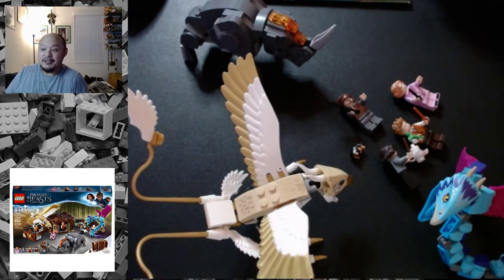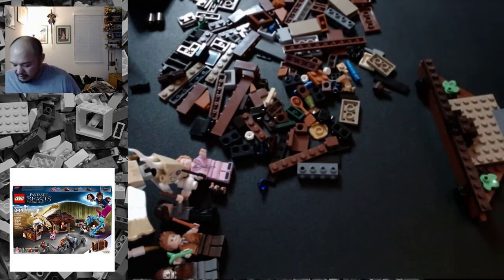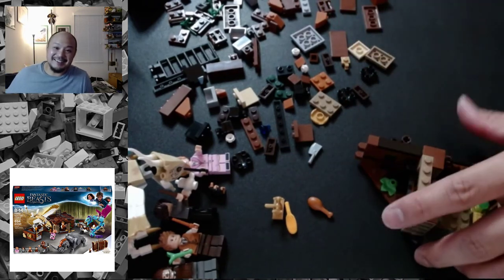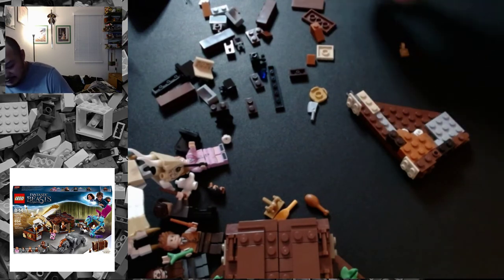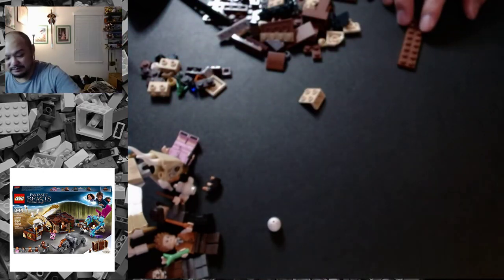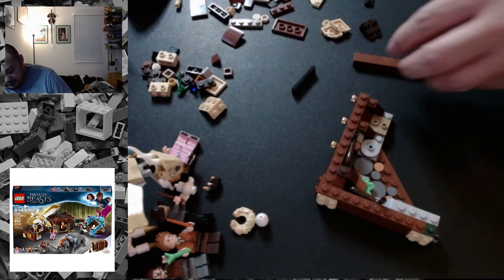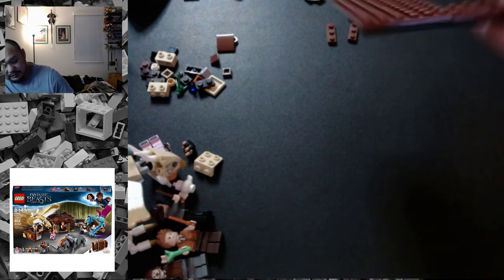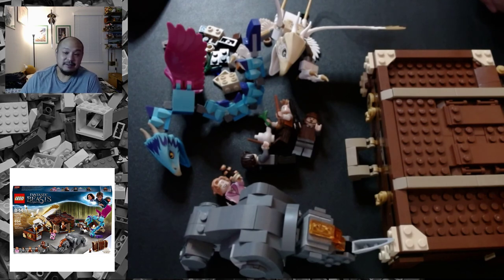8-18-2020 - Let's Click Together: Lego Set #75952 Newt's Case of Magical Creatures Part 2